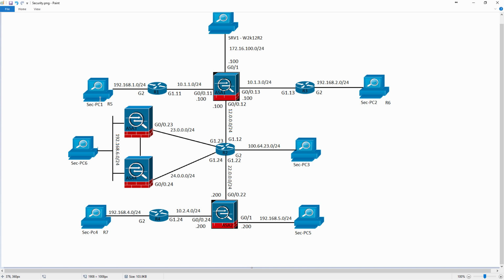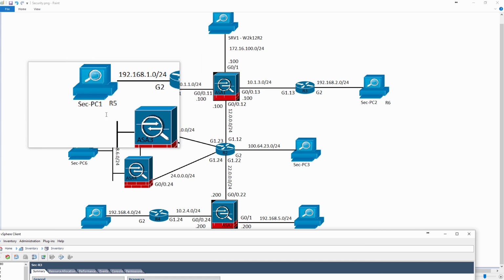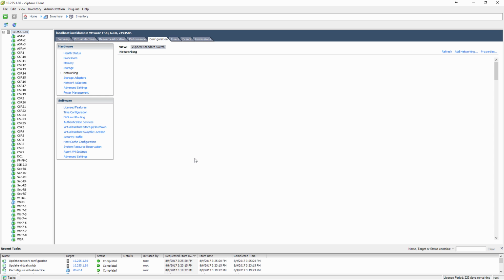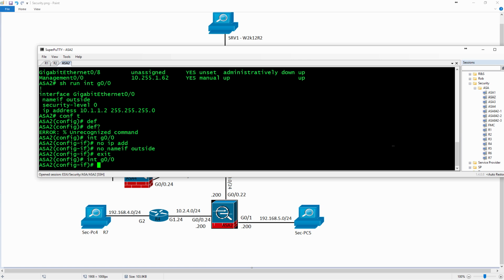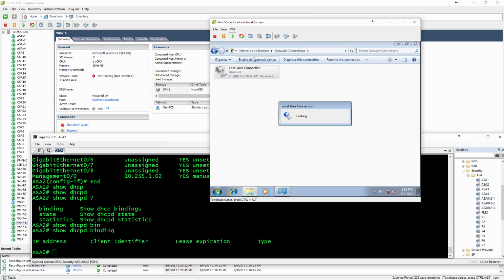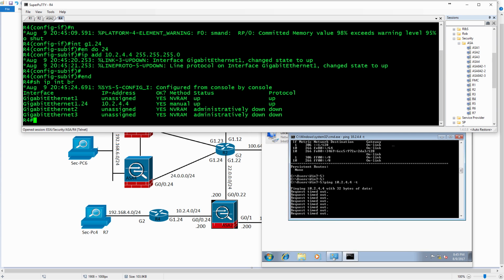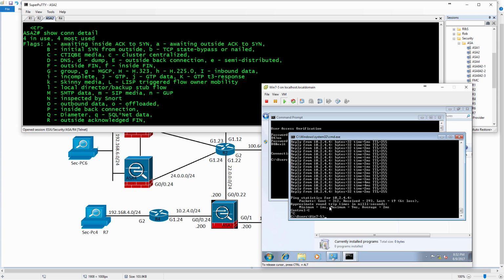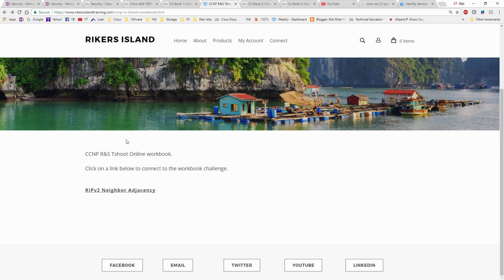Security lab ESXi Standard vSwitch configuration, ASAv interface configuration, RIT Online workbook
I walk you through setting ESXi switches to provide connectivity between VMs, test reachability and have a little fun with the technology.